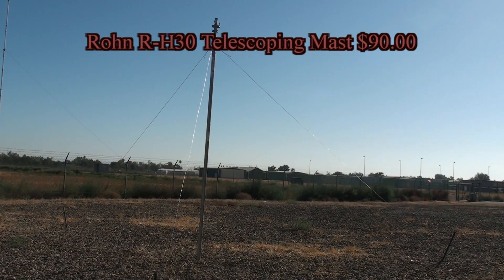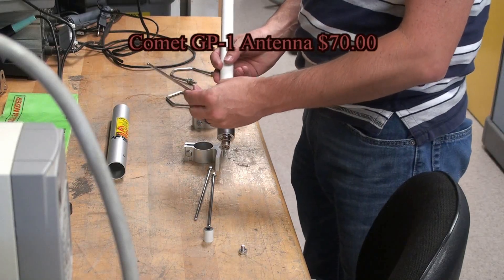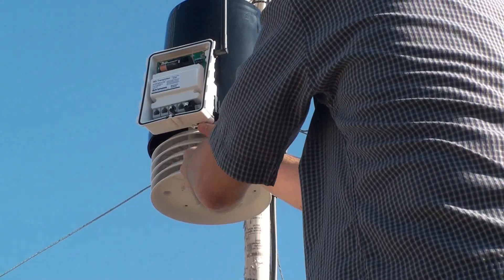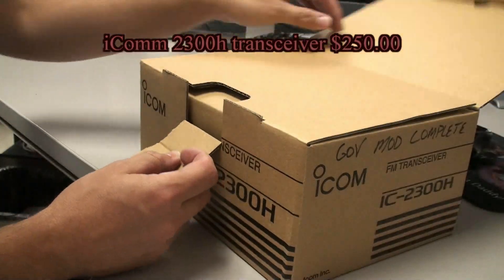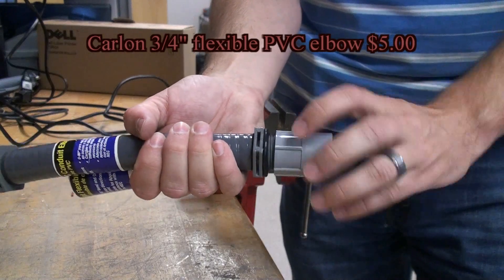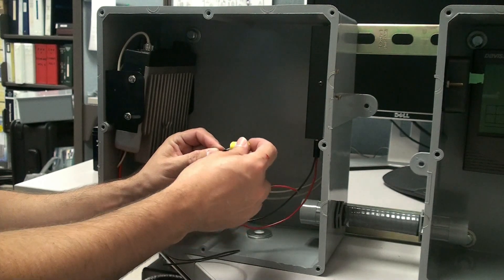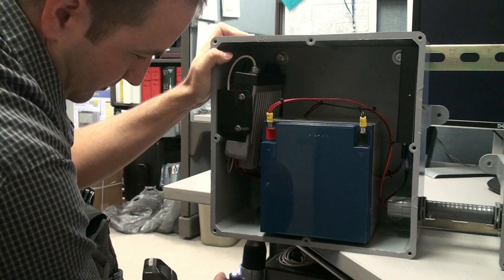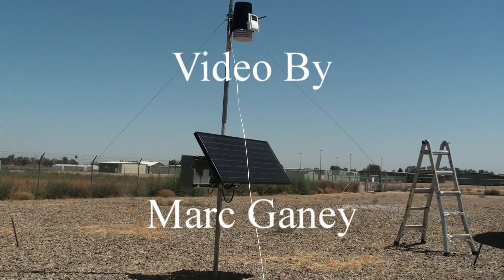Solar Power APRS Weather Station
This video will show you how to build a solar powered weather station using an amateur radio via APRS to transmit the observations.  Once you set up your station, you can view your data online and send it to CWOP for inclusion in the National Weather Service forecast models.  Here's a link to a setup guide I made.  It's old but it does a better job describing how the basic system works